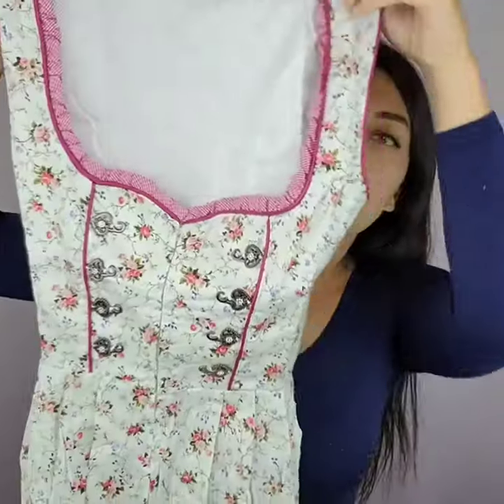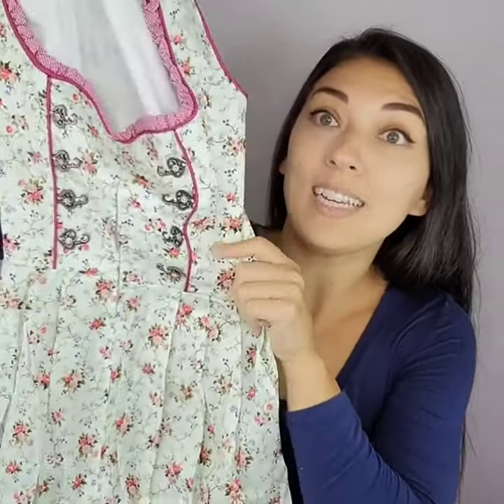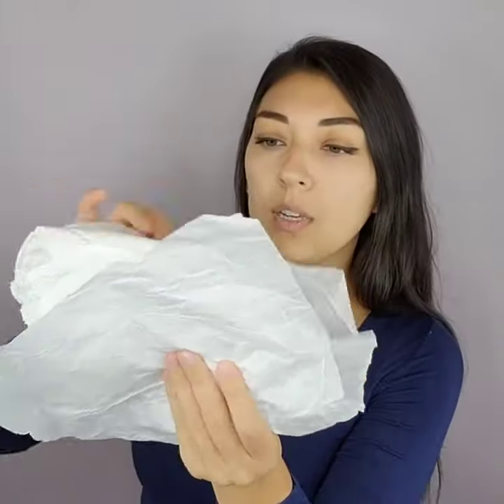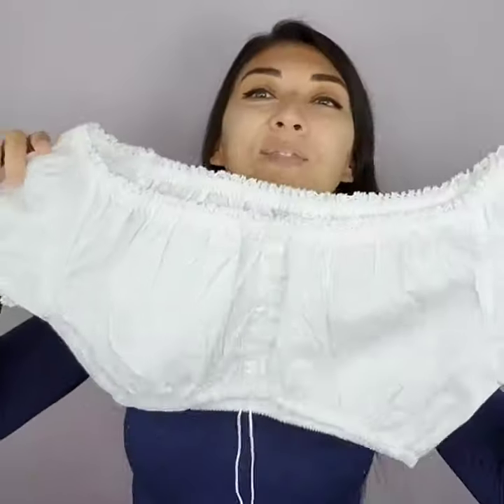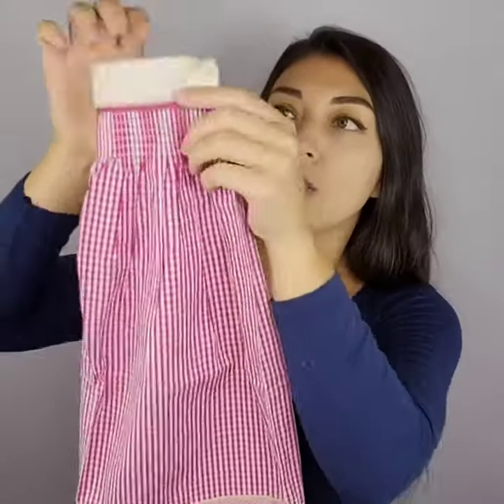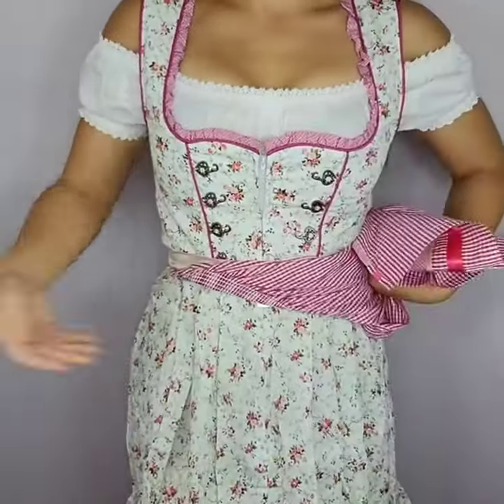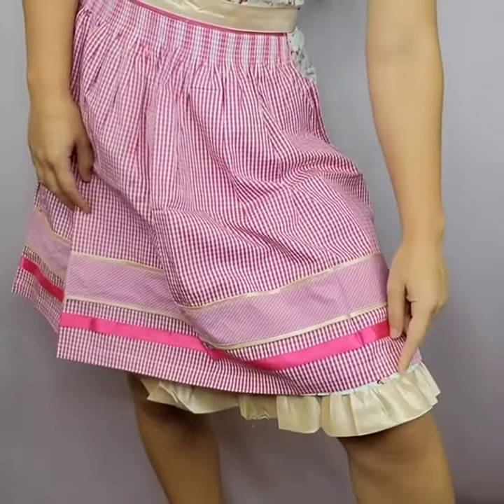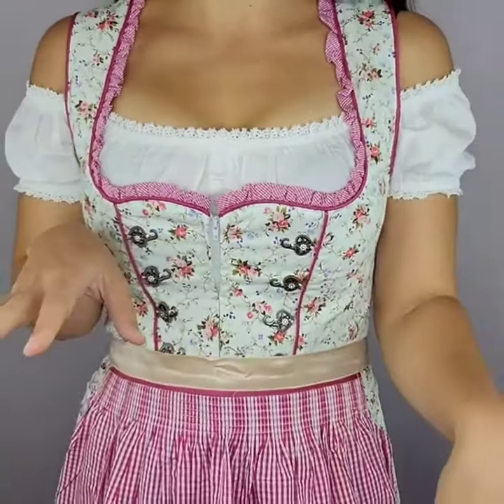Dirndl Dress Try On |Adult Sized Costume For Women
Halloween Cosplay Maid Dress Try On
Link to the Dirndl Dress